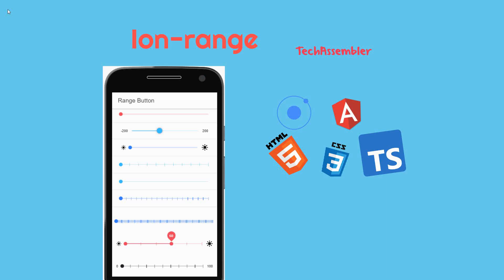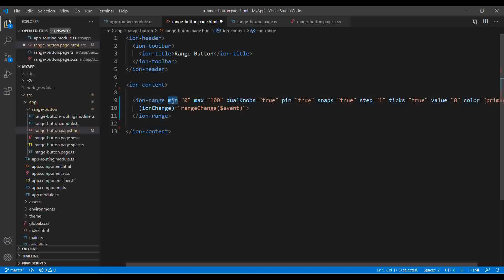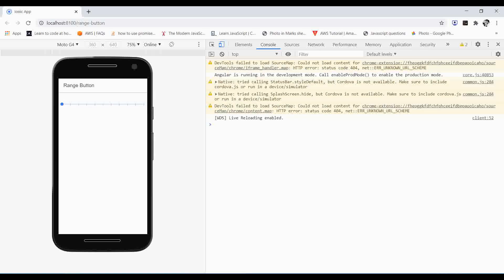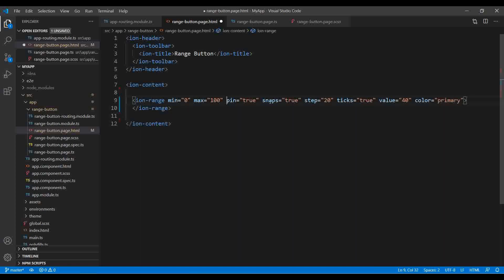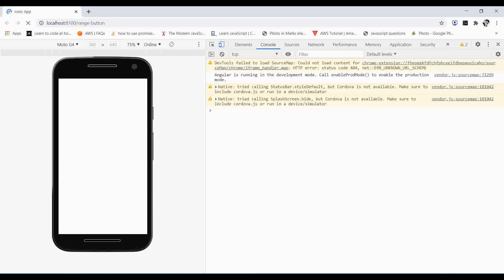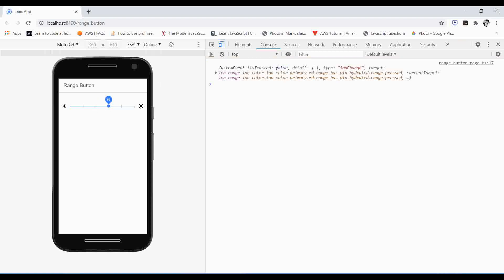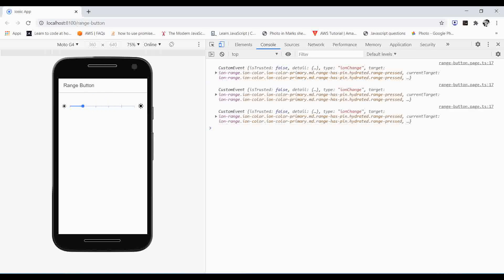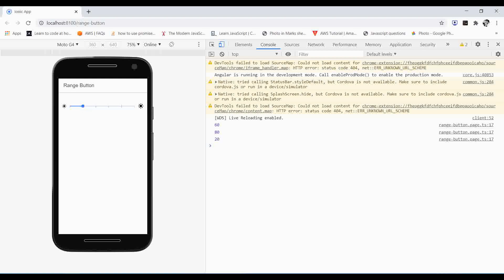Ionic 5 - 19 Ion-range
The Range slider lets users select from a range of values by moving the slider knob. It can accept dual knobs, but by default one knob controls the value of the range.